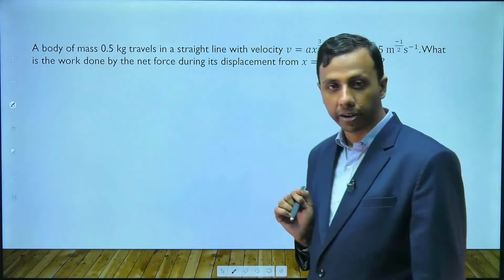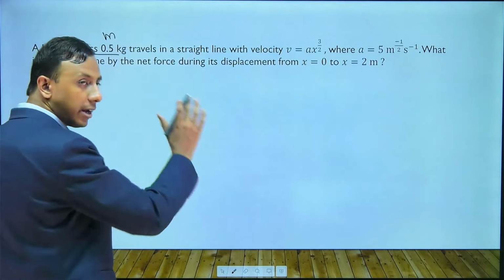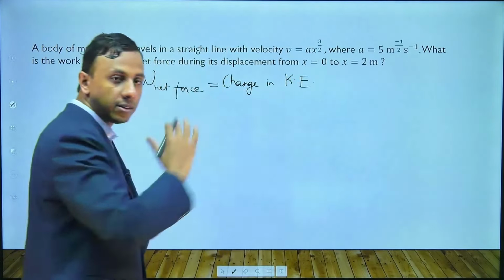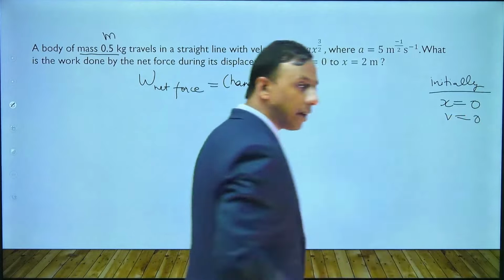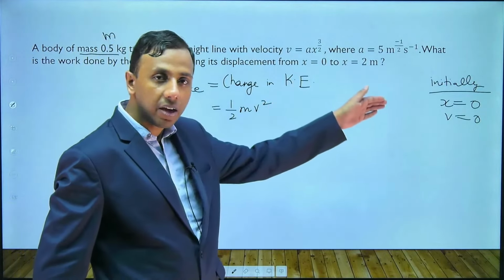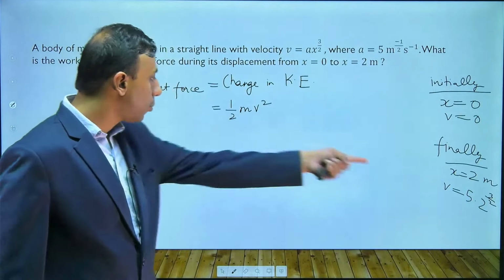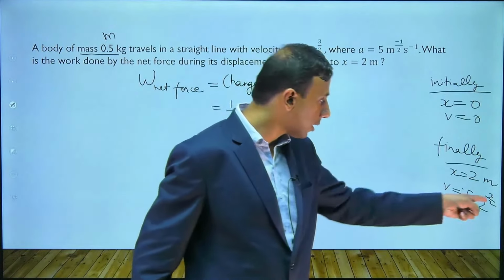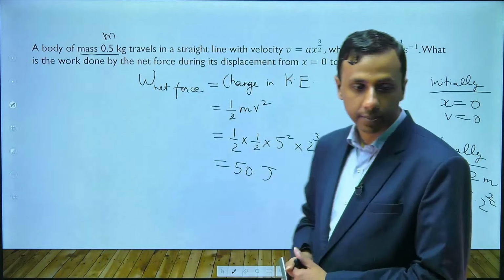Work Energy Theorem Explained! With Velocity Dependent on Position | Final Revision for NEET 2025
Struggling to understand the Work-Energy Theorem in Physics? 🤯 Don't worry! In this power-packed video, Aakash Institute breaks down the Work Energy Theorem for Class 11 Physics with velocity dependent on position.

This video is a must-watch for students preparing for Class 11 Physics exams, as well as aspirants of NEET and JEE.

✨ In this video, you’ll learn:
What is the Work Energy Theorem?
Velocity Dependent on Position
Concept clarity for Class 11 and competitive exams

📘 Ideal for:
Class 11 Physics students
NEET/JEE aspirants

Anyone looking to master the concept of work and energy

✅ Boost your understanding and score higher in exams with Aakash Institute’s trusted teaching methods.